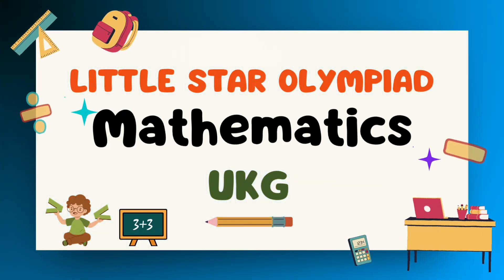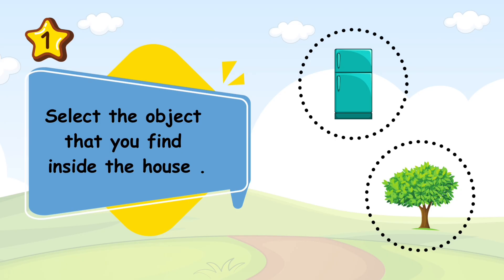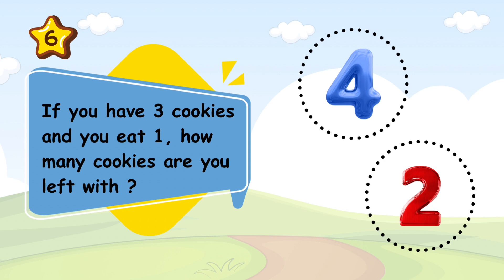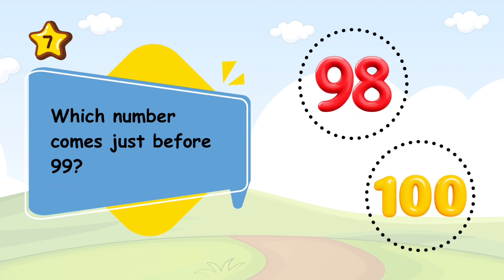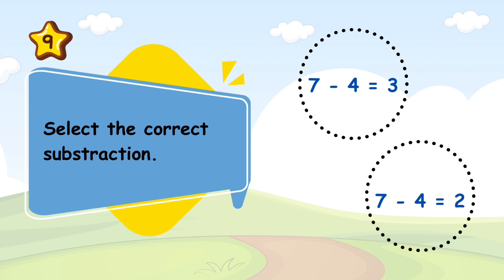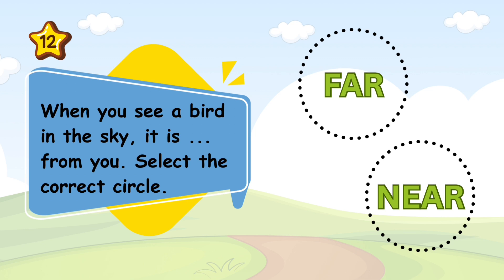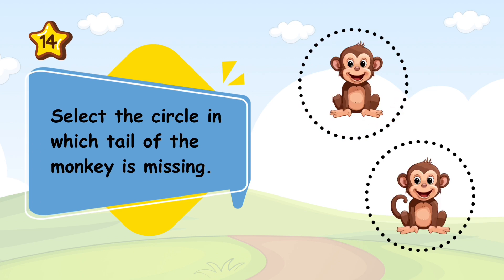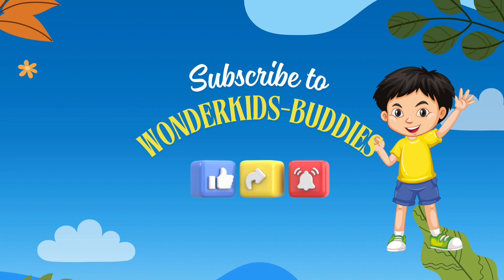Little Star Olympiad UKG Mathematics Practice Questions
Little Star Olympiad UKG Mathematics Practice | 15 Fun Questions for Kids !

Welcome to Wonderkids-Buddies!
In this video, we bring you 15 exciting UKG-level Mathematics practice questions to help your little ones prepare for the Little Star Olympiad with confidence and joy!
Perfect for Pre-Primary and Upper Kindergarten kids, this video covers:
1. Counting
2. Shapes
3. Comparisons
4. Simple Addition & Subtraction
5. Patterns and more .

Let your child play along, pause and answer, and enjoy learning through play!